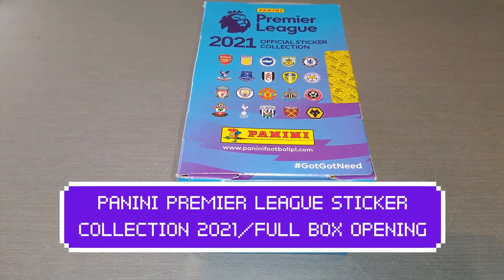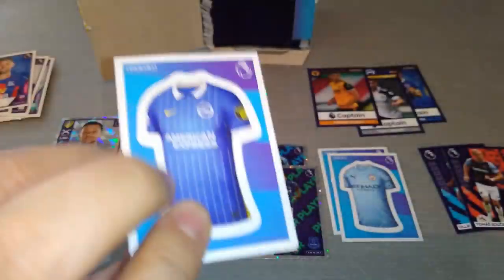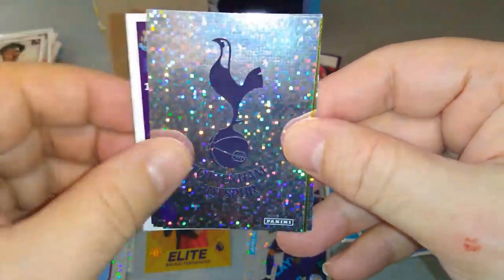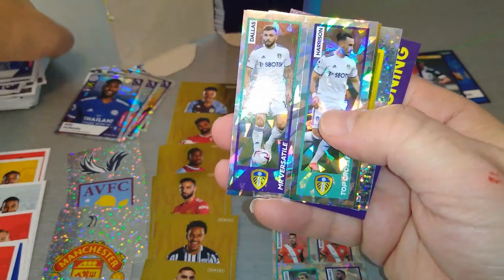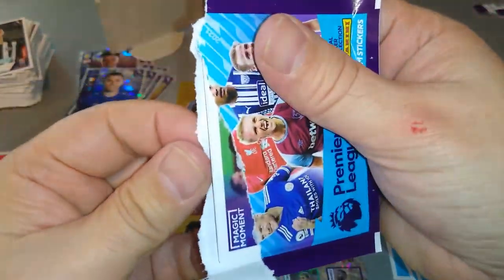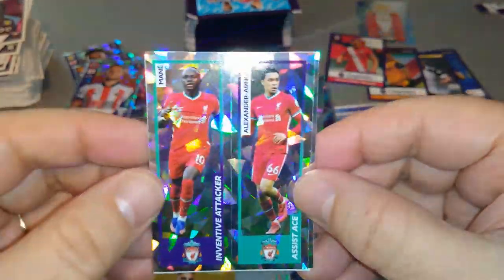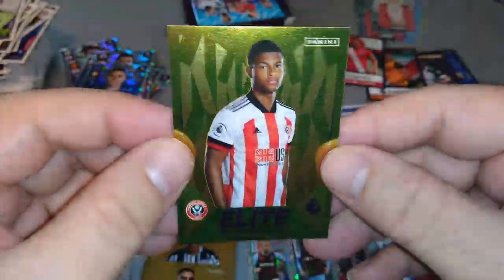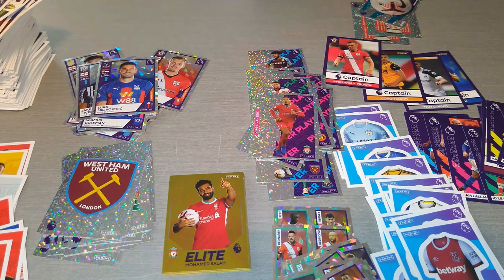PANINI PREMIER LEAGUE STICKER COLLECTION ***FULL BOX OPENING/100 PACKETS***